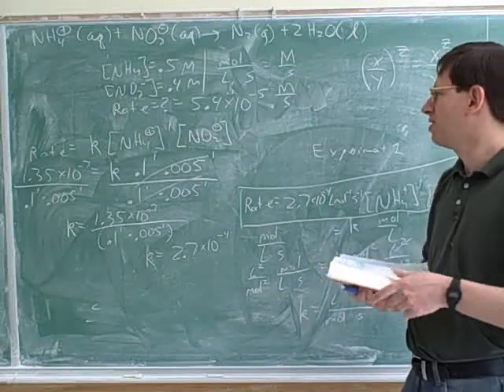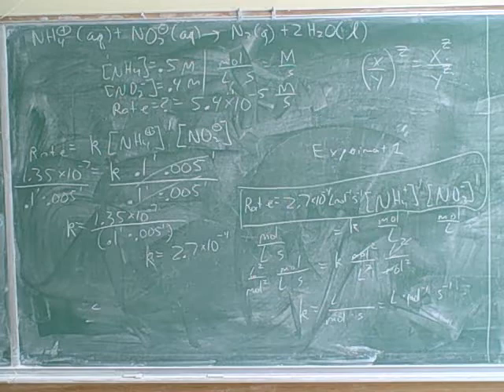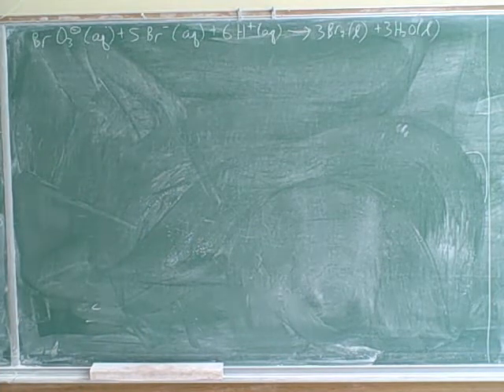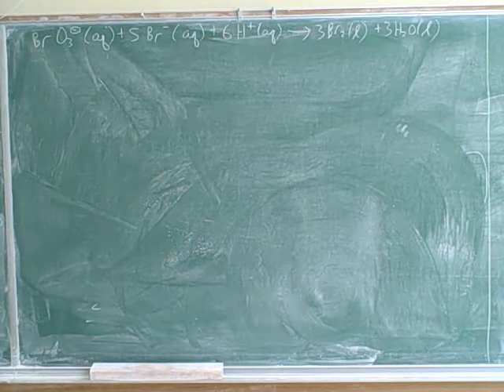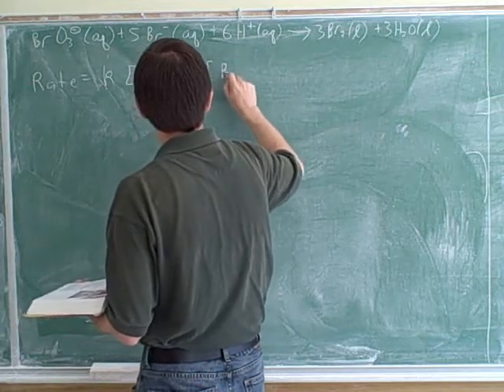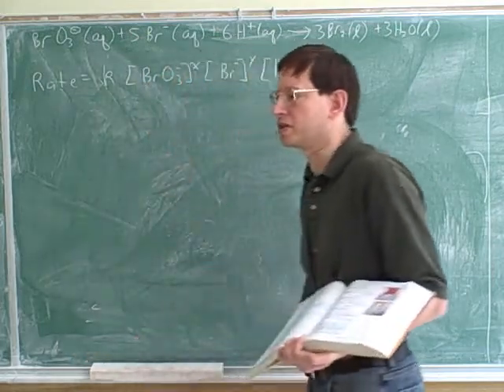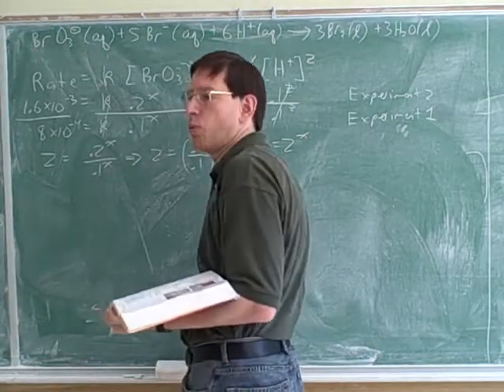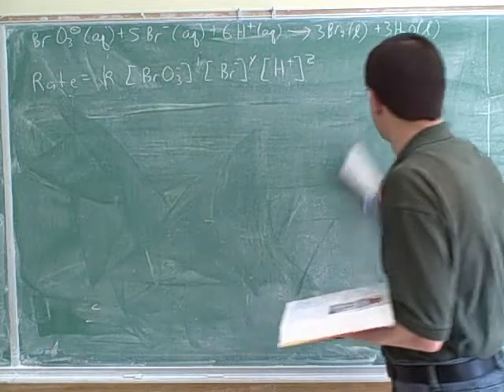Differential and integrated rate laws (4)